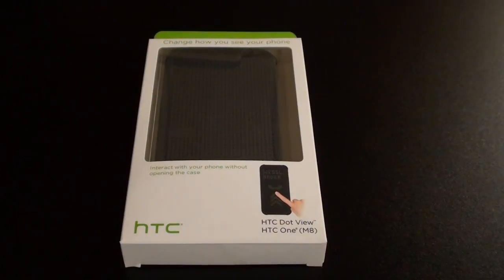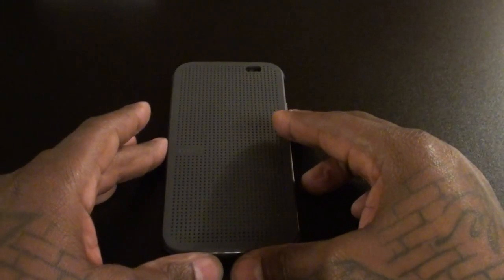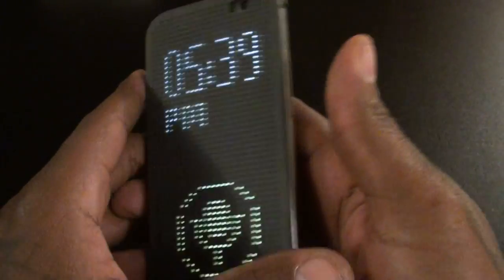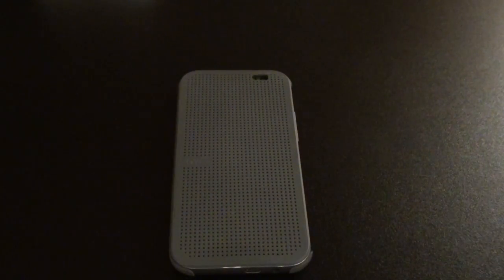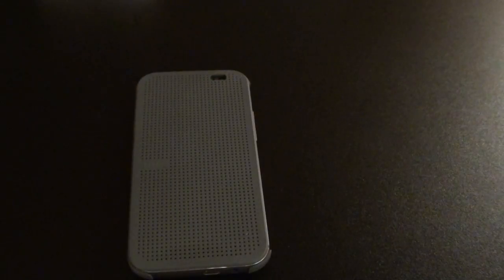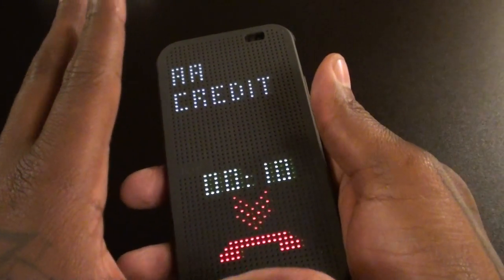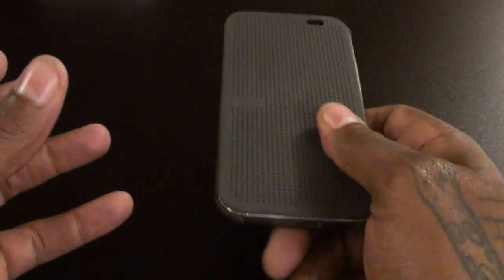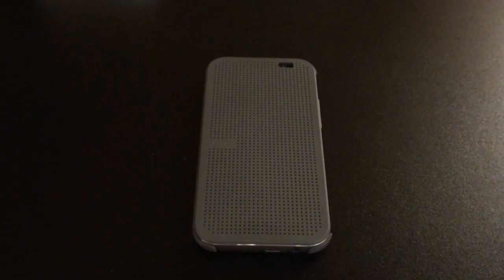HTC M8 Dot View Case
This is a great case!

Price: $50

Function meets form with this dual-purpose smartphone case that offers instant phone access while the case is still closed. Wrap-around protection with flashy dot matrix cover lets you take calls, receive email notifications, schedule reminders, weather updates, and more, without even opening the case.